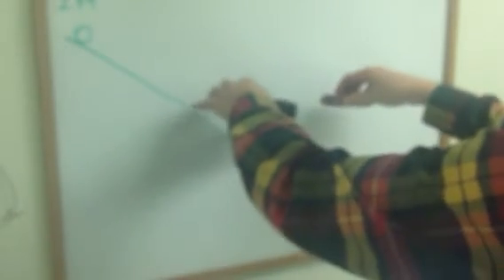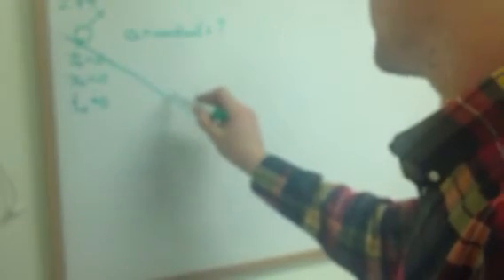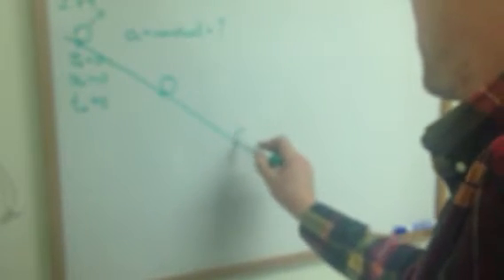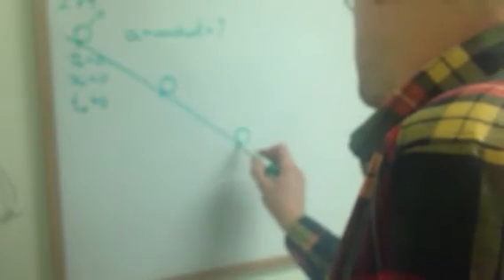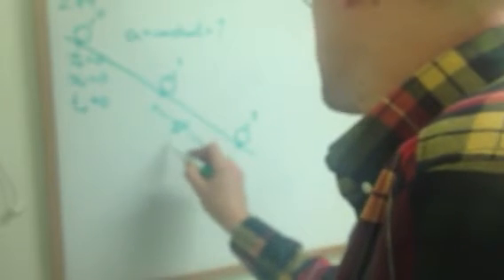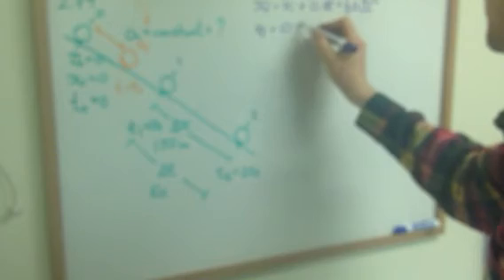PHYS 202A 2.74 Part 1